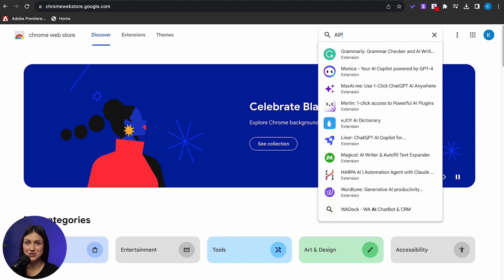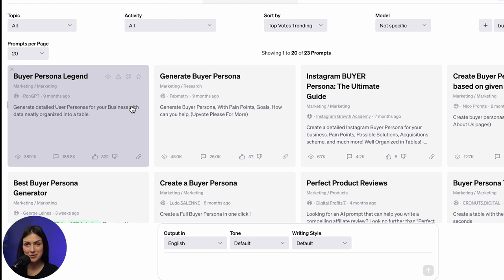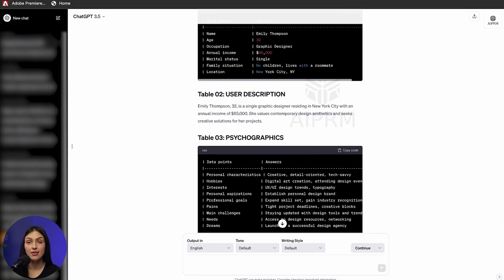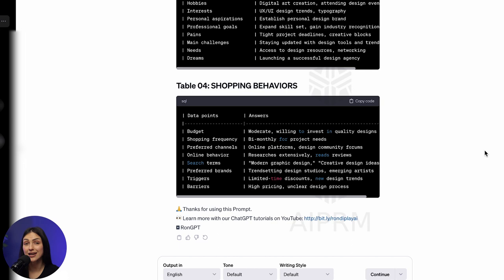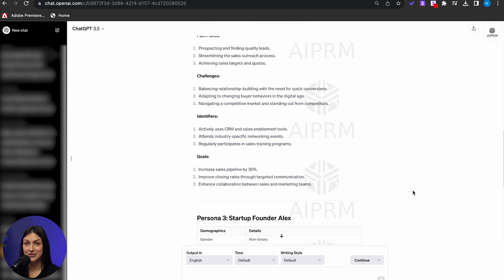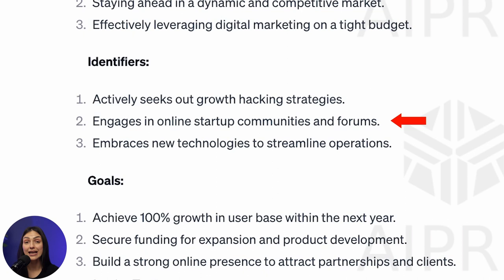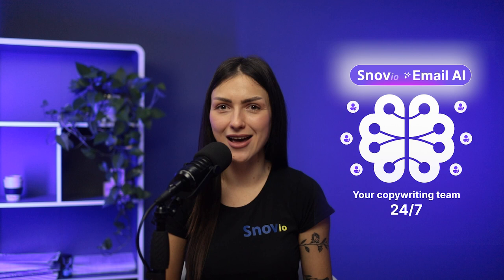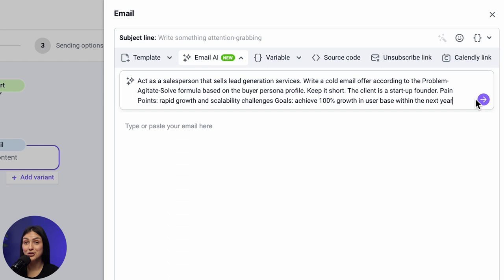How to Create A Buyer Persona In 2024 With Chat GPT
Ever heard of ChatGPT? And in today's video, we'll take a look at how ChatGPT can help us sell more.

Before you even think about doing cold outreach, you have to identify your buyer personas to target only the right people. Well, creating a buyer persona
profile has never been easier!

Learn how in less than 10 minutes you can get a buyer persona profile and a converting cold email with Snov.io Email AI. Technology these days really makes our lives way easier.